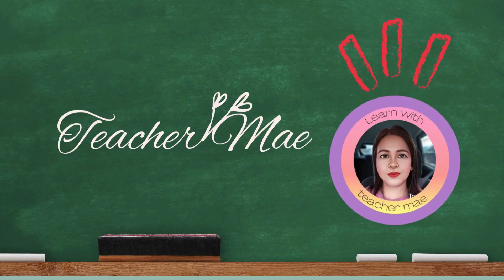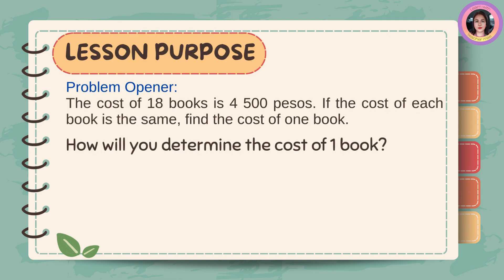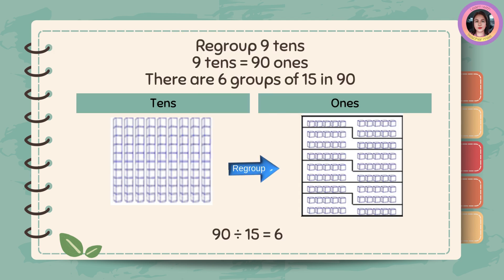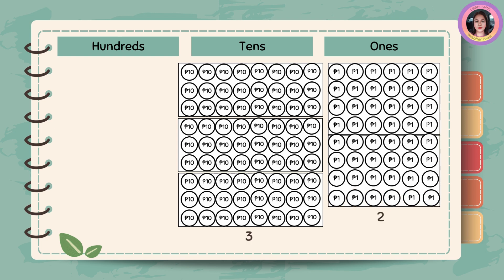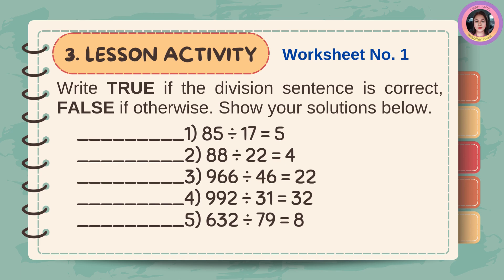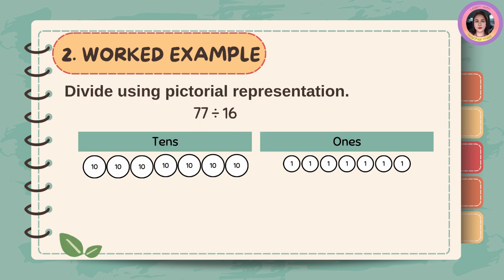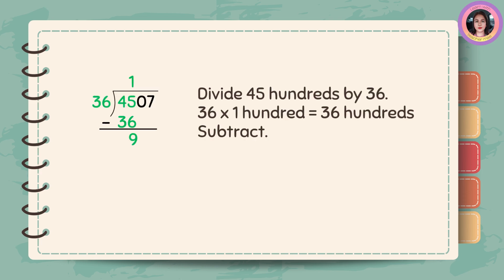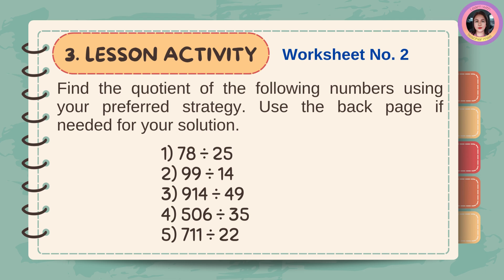Matatag Math 4 Quarter 2 Week 3 Day 1-2